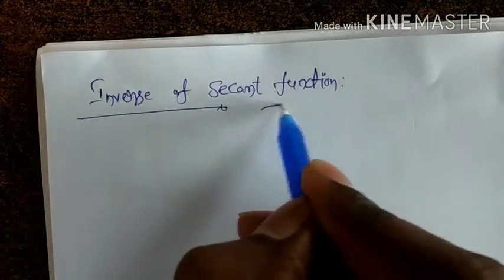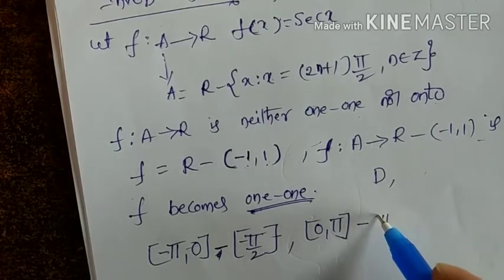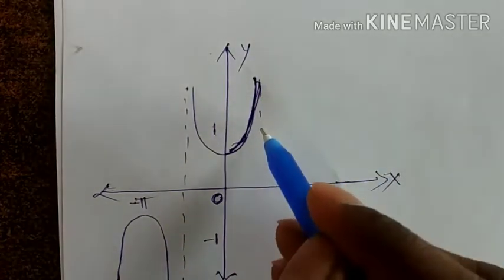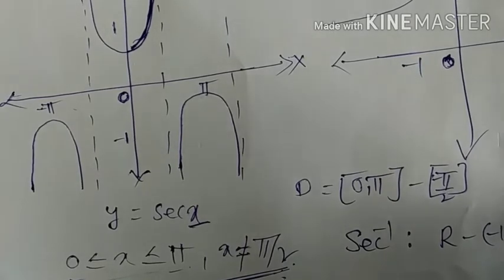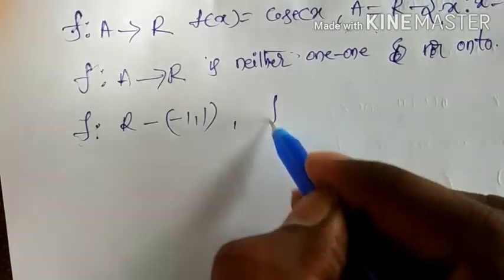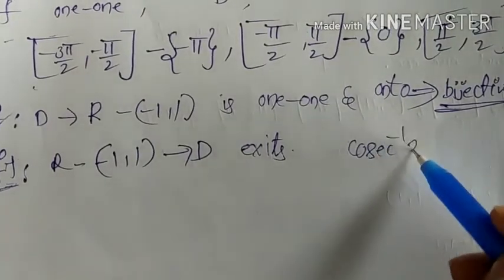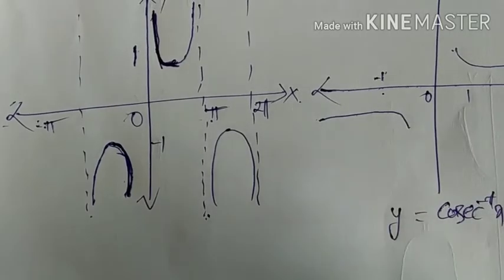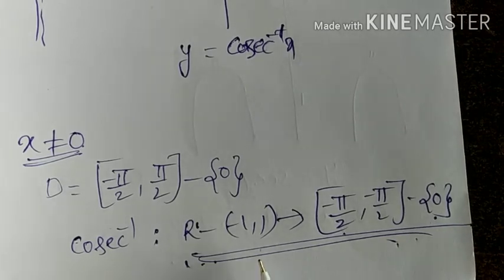Class 12 Mathematics Chapter 2 Part 3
This video covers the inverse trigonometric functions